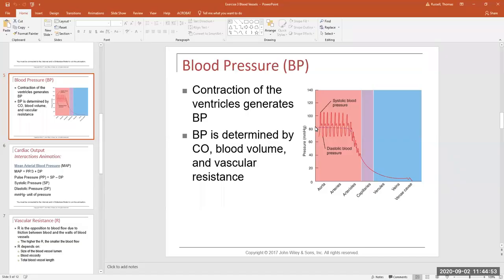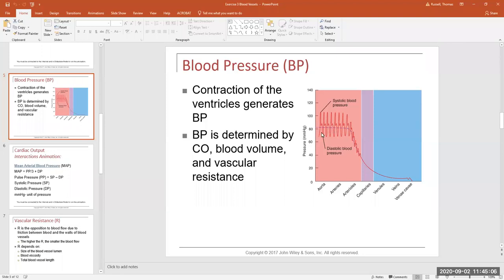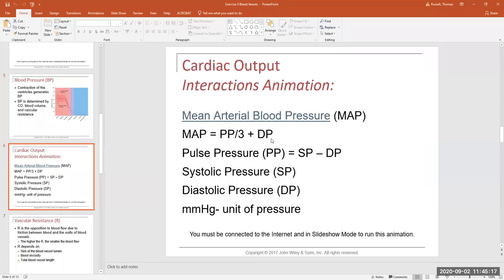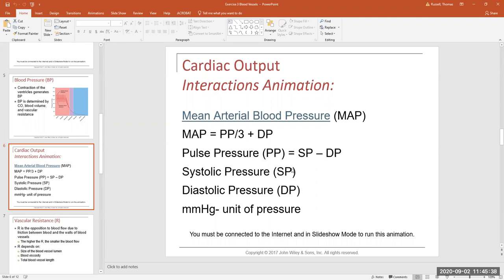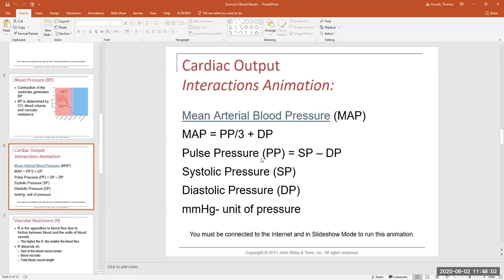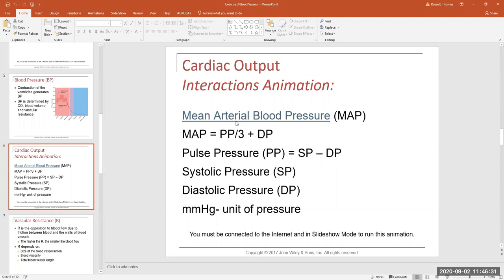Biol 254 Ex 3 Blood Vessels Part 2